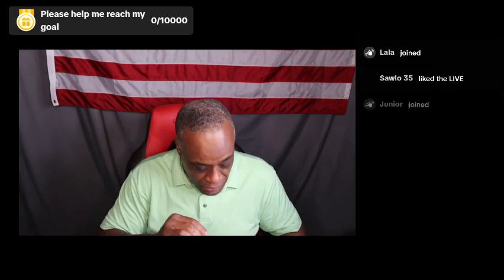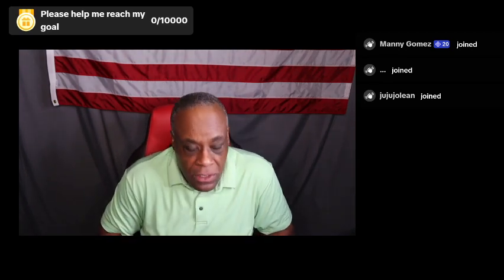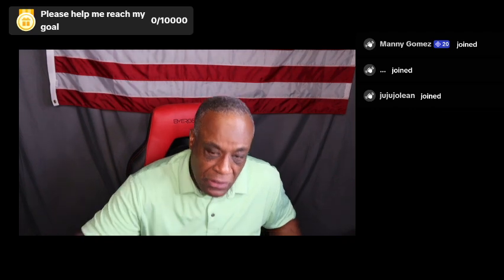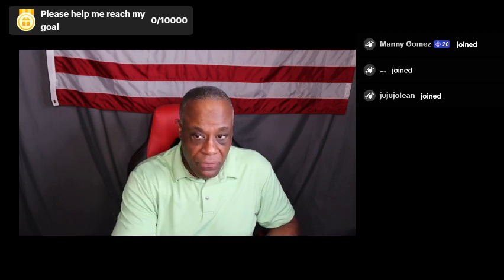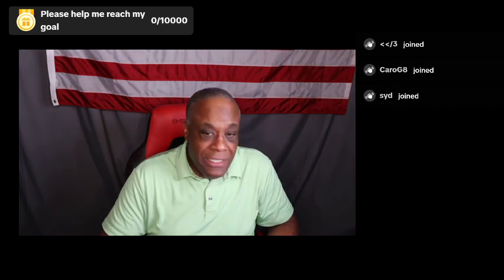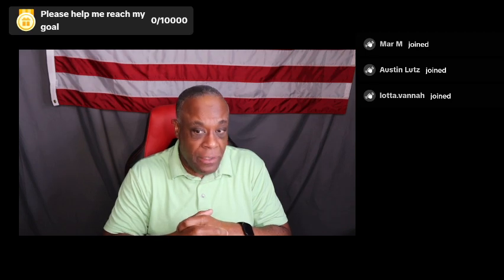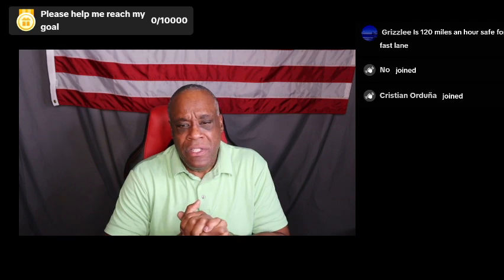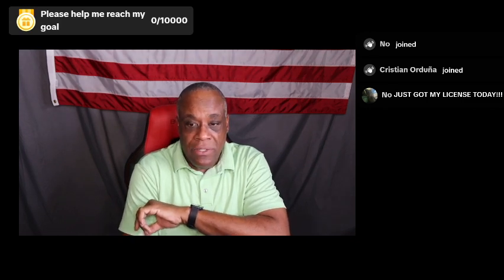20 HUGE Mistakes NEW Driver's Make